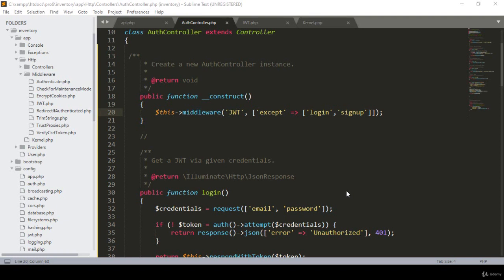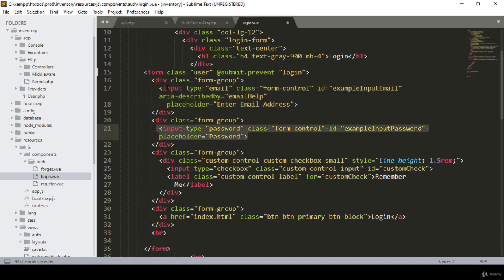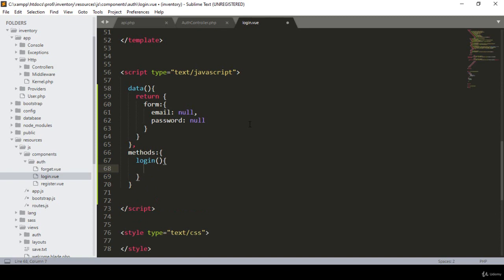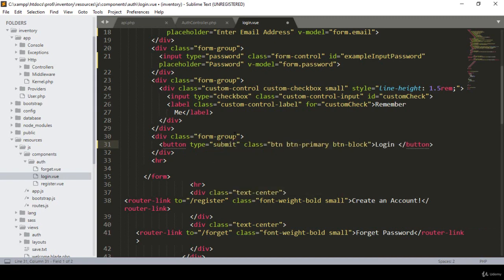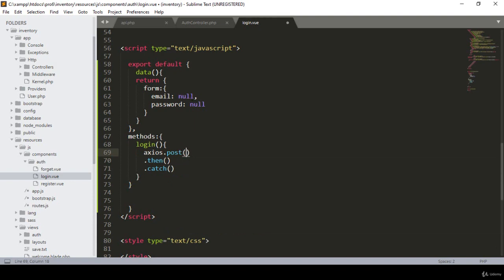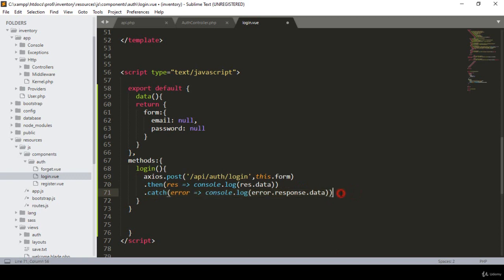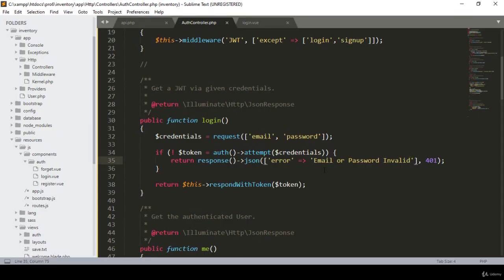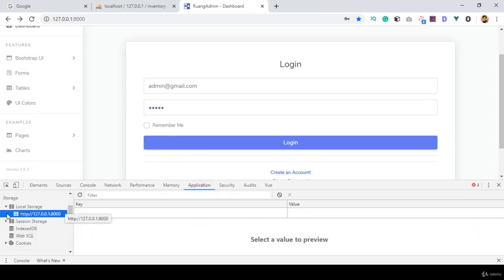160 Project Login with Token